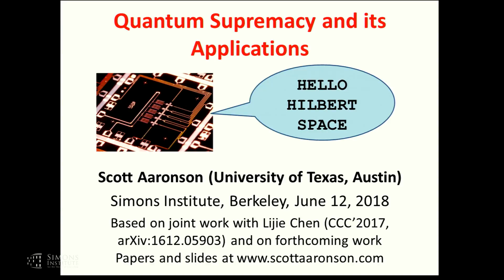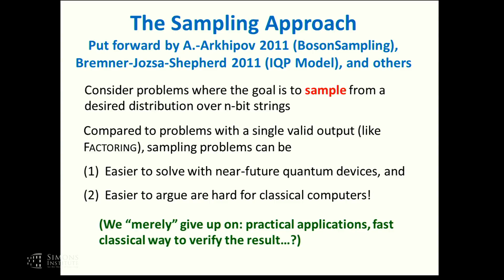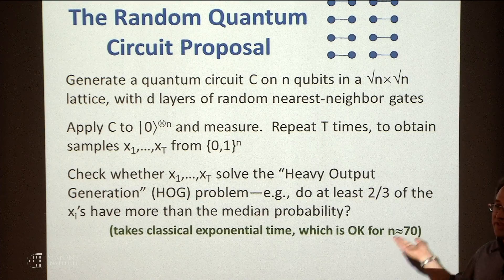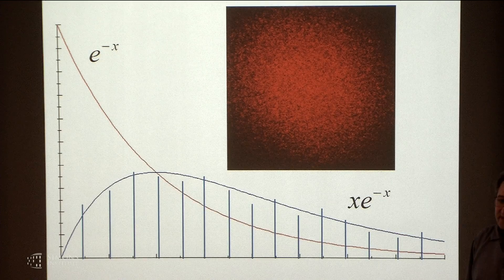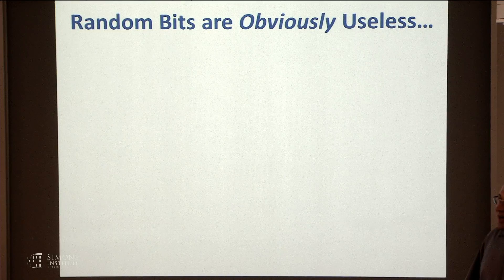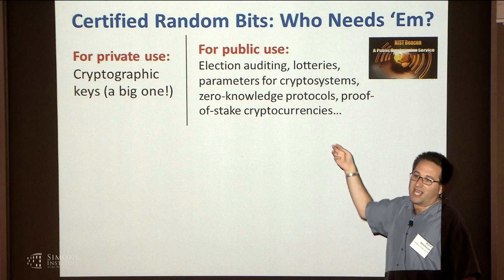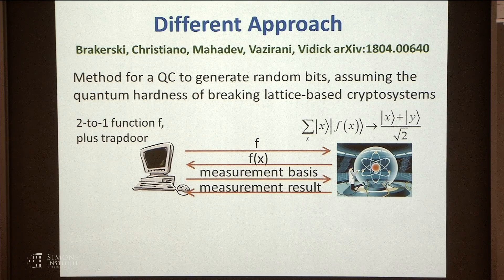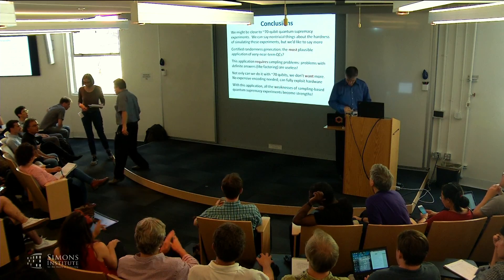Quantum Supremacy and its Applications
Scott Aaronson, University of Texas at Austin
Challenges in Quantum Computation